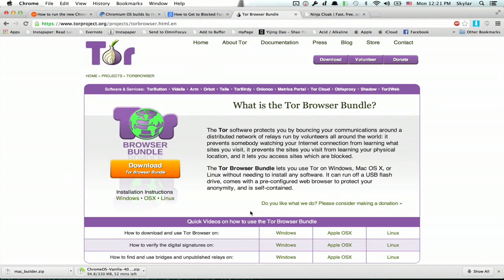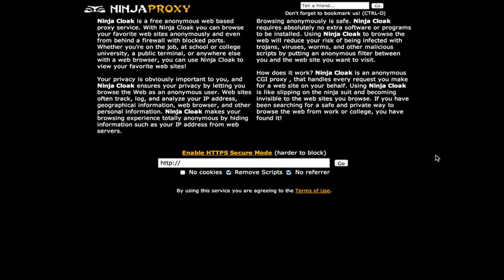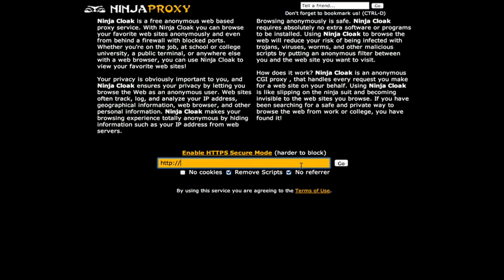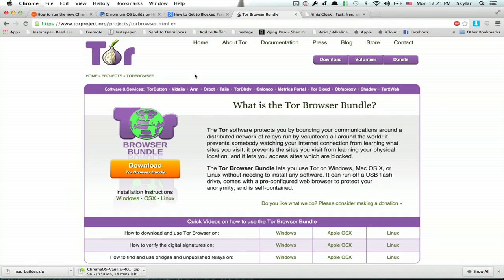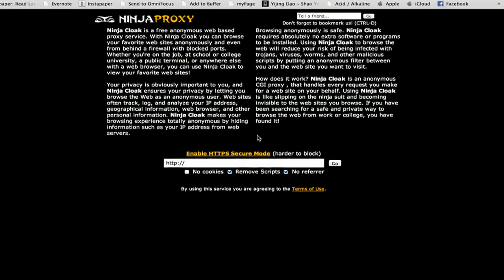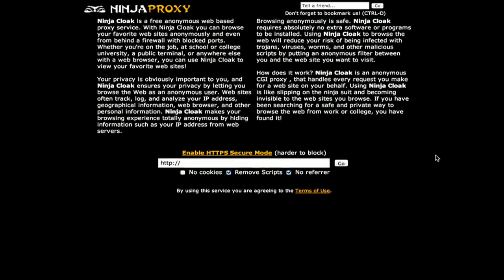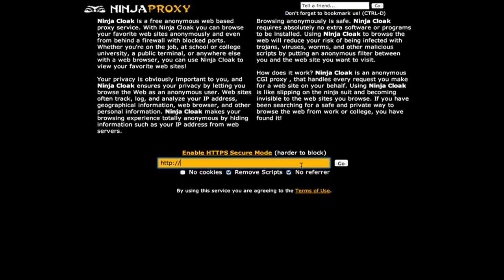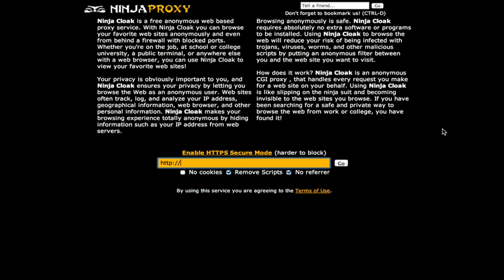How to Get to Blocked Facebook Through Google Email : Google Tools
Getting to blocked Facebook through Google email is something that you can do by routing your traffic through a different server. Get to blocked Facebook through Google email with help from an experienced computer professional in this free video clip.

Series Description: Google has a wide variety of powerful tools that make it much more than just a simple search engine. Get tips on Google with help from an experienced computer professional in this free video series.